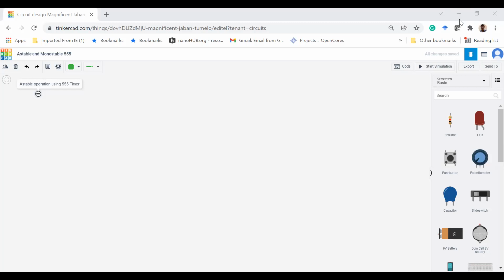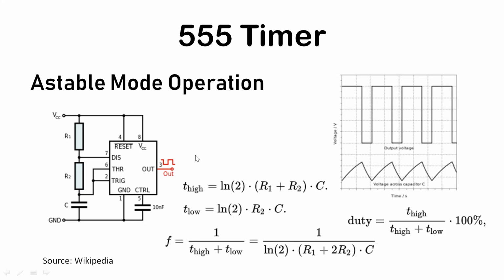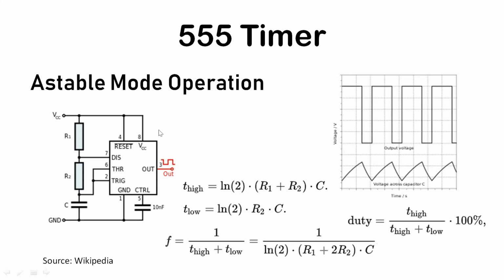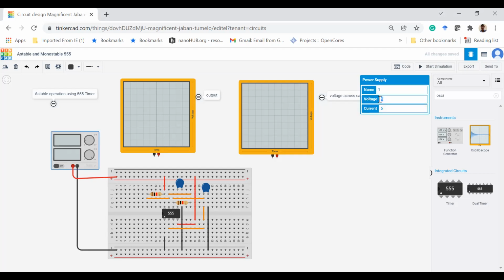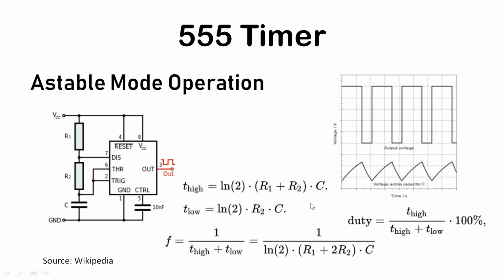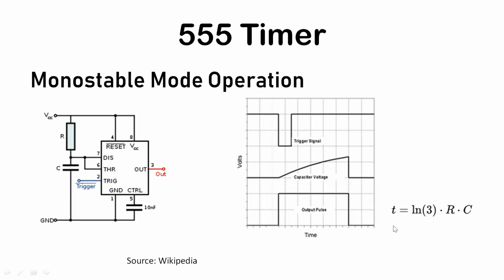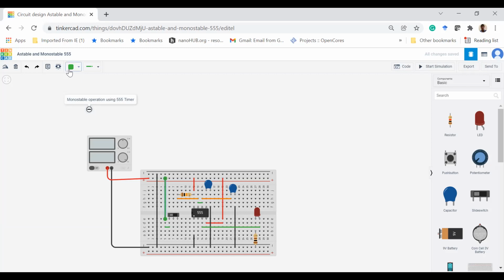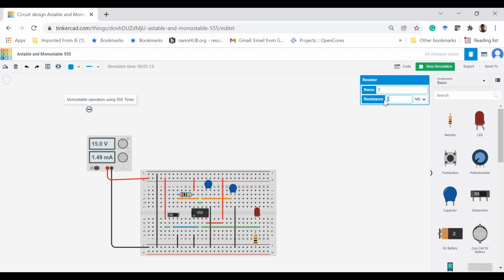Astable and Monostable operation using 555 timer (in TinkerCAD)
The basic 555 timer gets its name from the fact that there are three internally connected 5kΩ resistors which it uses to generate the two comparators reference voltages. The 555 timer IC is a very cheap, popular, and useful precision timing device that can act as either a simple timer to generate single pulses or long time delays, or as a relaxation oscillator producing a string of stabilized waveforms of varying duty cycles from 50 to 100%.
Pin Configuration:
Pin 1. – Ground, The ground pin connects the 555 timer to the negative (0v) supply rail.
• Pin 2. – Trigger, The negative input to comparator No 1. A negative pulse on this pin “sets” the internal Flip-flop when the voltage drops below 1/3Vcc causing the output to switch from a “LOW” to a “HIGH” state.
• Pin 3. – Output, The output pin can drive any TTL circuit and is capable of sourcing or sinking up to 200mA of current at an output voltage equal to approximately Vcc – 1.5V so small speakers, LEDs or motors can be connected directly to the output.
• Pin 4. – Reset, This pin is used to “reset” the internal Flip-flop controlling the state of the output, pin 3. This is an active-low input and is generally connected to a logic “1” level when not used to prevent any unwanted resetting of the output.
• Pin 5. – Control Voltage, This pin controls the timing of the 555 by overriding the 2/3Vcc level of the voltage divider network. By applying a voltage to this pin the width of the output signal can be varied independently of the RC timing network. When not used it is connected to ground via a 10nF capacitor to eliminate any noise.
• Pin 6. – Threshold, The positive input to comparator No 2. This pin is used to reset the Flip-flop when the voltage applied to it exceeds 2/3Vcc causing the output to switch from “HIGH” to “LOW” state. This pin connects directly to the RC timing circuit.
• Pin 7. – Discharge, The discharge pin is connected directly to the Collector of an internal NPN transistor which is used to “discharge” the timing capacitor to ground when the output at pin 3 switches “LOW”.
• Pin 8. – Supply +Vcc, This is the power supply pin and for general purpose TTL 555 timers is between 4.5V and 15V.
Astable operation:
In the 555 Oscillator circuit above, pin 2 and pin 6 are connected together allowing the circuit to re-trigger itself on each and every cycle allowing it to operate as a free-running oscillator. During each cycle capacitor, C charges up through both timing resistors, R1 and R2 but discharges itself only through resistor, R2 as the other side of R2 is connected to the discharge terminal, pin 7.

Then the capacitor charges up to 2/3Vcc (the upper comparator limit) which is determined by the 0.693(R1+R2)C combination and discharges itself down to 1/3Vcc (the lower comparator limit) determined by the 0.693(R2*C) combination. This results in an output waveform whose voltage level is approximately equal to Vcc – 1.5V and whose output “ON” and “OFF” time periods are determined by the capacitor and resistors combinations.
Monostable operation: When a negative ( 0V ) pulse is applied to the trigger input (pin 2) of the Monostable configured 555 Timer oscillator, the internal comparator, (comparator No1) detects this input and “sets” the state of the flip-flop, changing the output from a “LOW” state to a “HIGH” state. This action, in turn, turns “OFF” the discharge transistor connected to pin 7, thereby removing the short circuit across the external timing capacitor, C1.

This action allows the timing capacitor to start to charge up through resistor, R1 until the voltage across the capacitor reaches the threshold (pin 6) voltage of 2/3Vcc set up by the internal voltage divider network. At this point, the output of the comparator goes “HIGH” and “resets” the flip-flop back to its original state which in turn turns “ON” the transistor and discharges the capacitor to the ground through pin 7. This causes the output to change its state back to the original stable “LOW” value awaiting another trigger pulse to start the timing process over again. Then as before, the Monostable Multivibrator has only “ONE” stable state.

The Monostable 555 Timer circuit triggers on a negative-going pulse applied to pin 2 and this trigger pulse must be much shorter than the output pulse width allowing time for the timing capacitor to charge and then discharge fully. Once triggered, the 555 Monostable will remain in this “HIGH” unstable output state until the time period set up by the R1 x C1 network has elapsed. The amount of time that the output voltage remains “HIGH” or at a logic “1” level, is given by the following time constant equation.